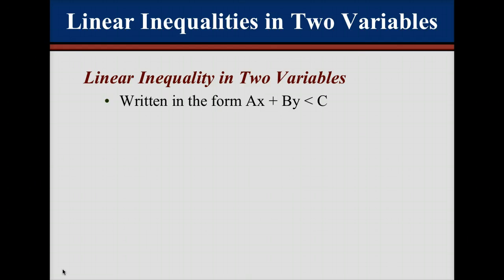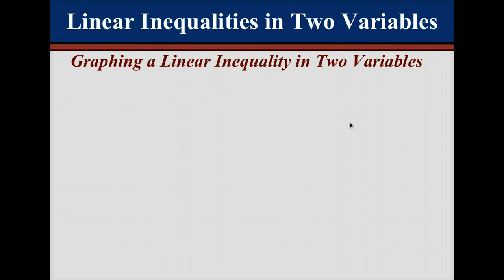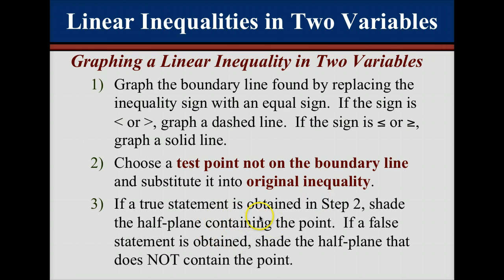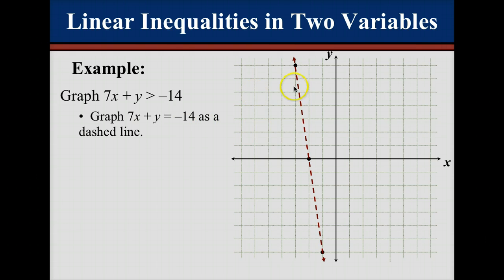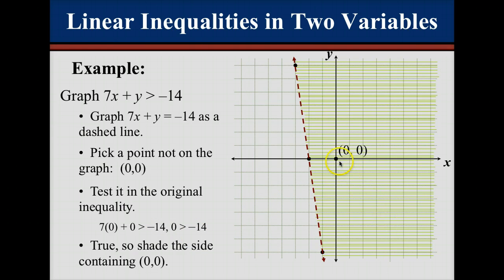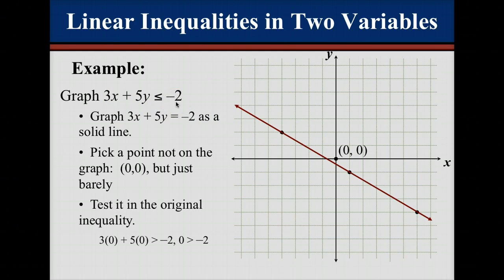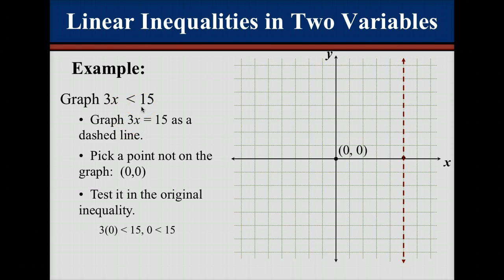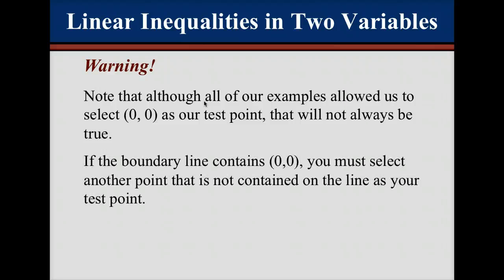Inter Alg Graphing Linear Inequalities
Intermediate Algebra Lesson 3.7 Graphing Linear Inequalities